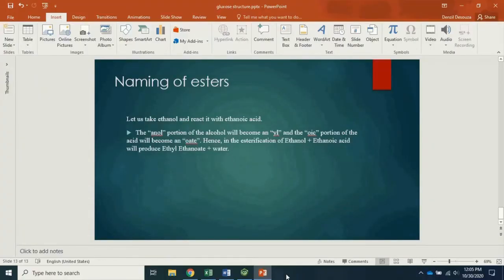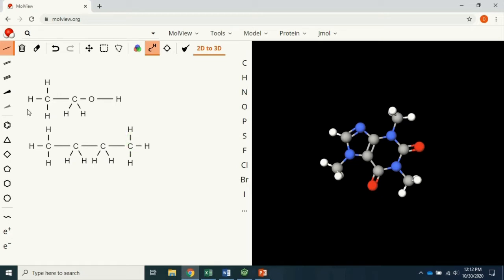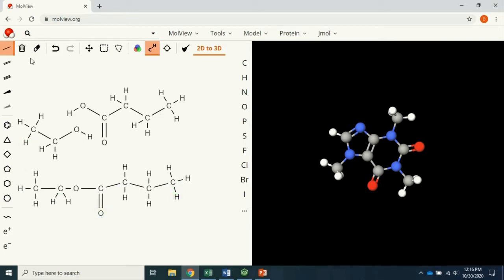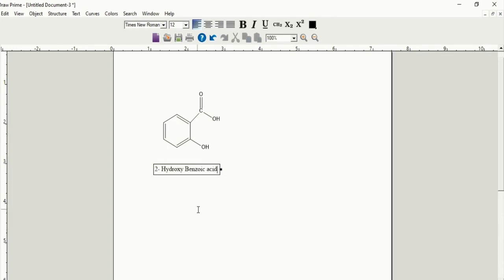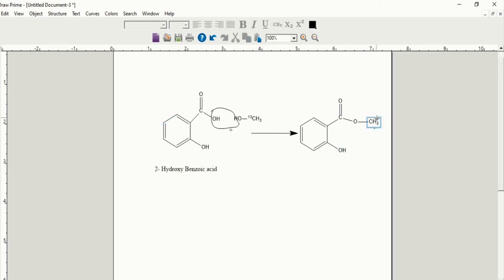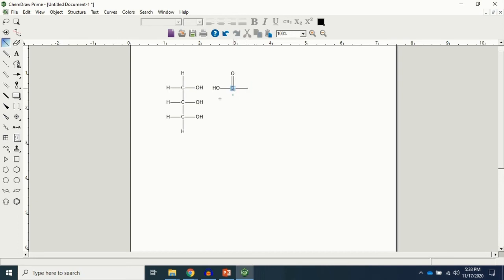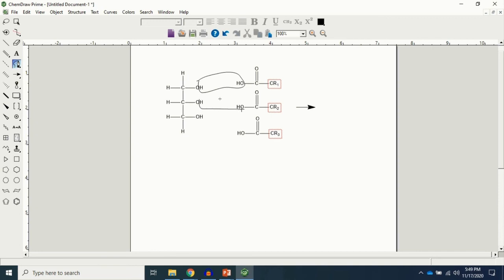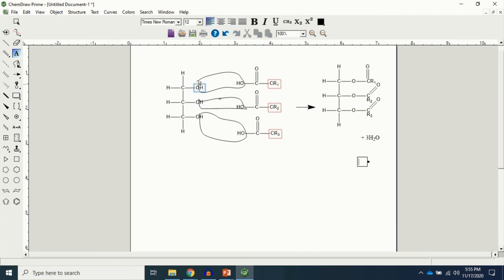Esters and Esterification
Understanding of esterification, naming of esters and use of software to convert images from a 2D to 3D structure.